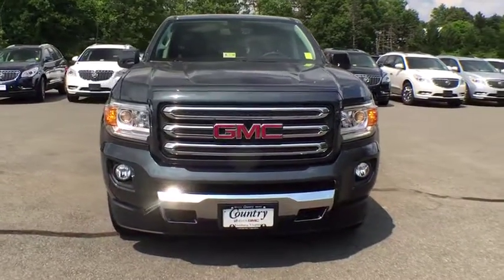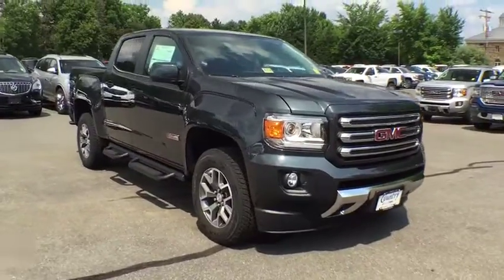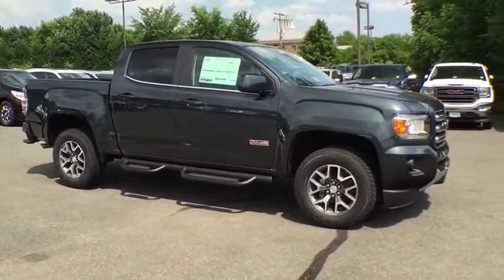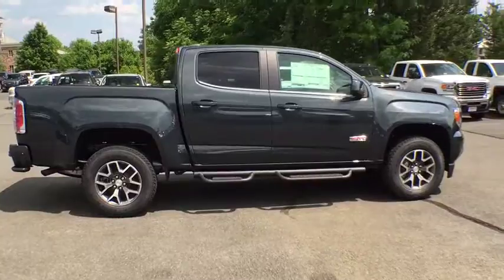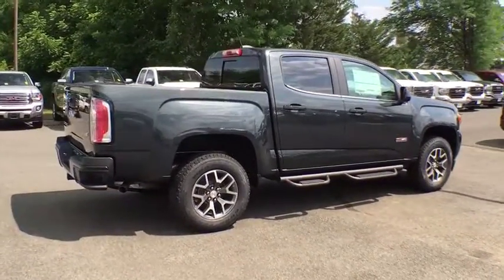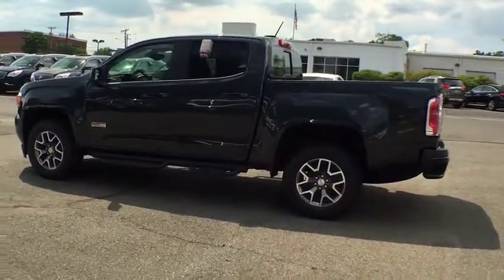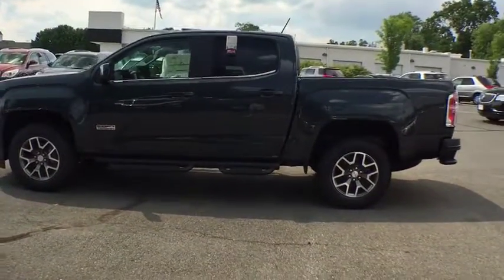2017 GMC Canyon Leesburg, Manassas, Winchester, Sterling, Frederick, VA 7G576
N 2017 GMC Canyon
Country Buick GMC: Servicing Leesburg, Virginia near Manassas, Winchester, Sterling, and Frederick, VA
2017 GMC Canyon  - Stock#: 7G576 - VIN#: 1GTG6CEN1H1285607

326 E. Market St

2017 GMC Canyon SLE1brbrGRAND OPENING! For the all new Country Buick-GMC Come check out our Huge Inventory and Super Savings.